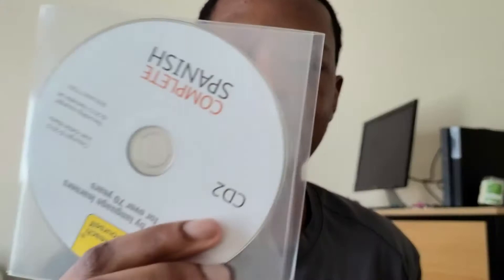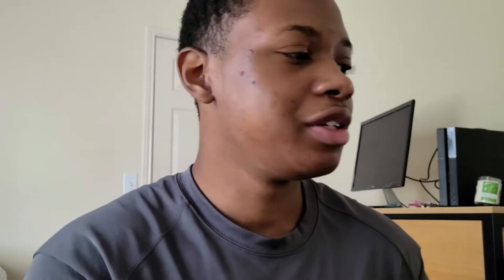TeachYourself Complete Spanish Review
My honest review of the complete yourself complete spanish book and audios.